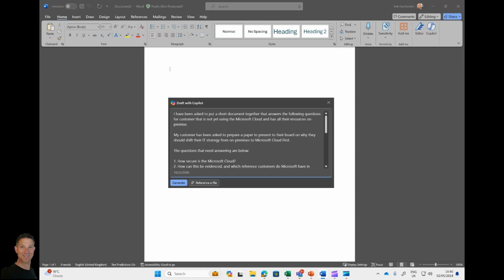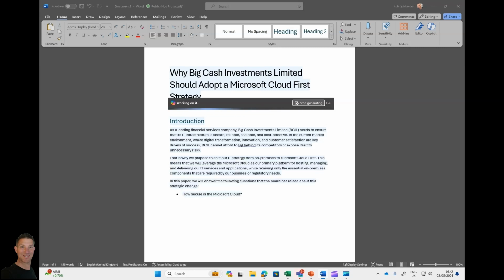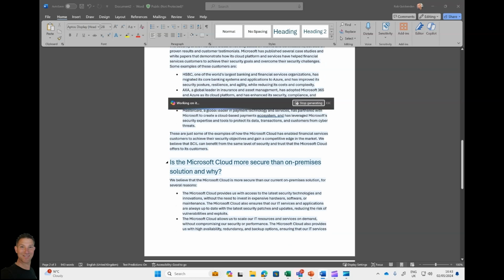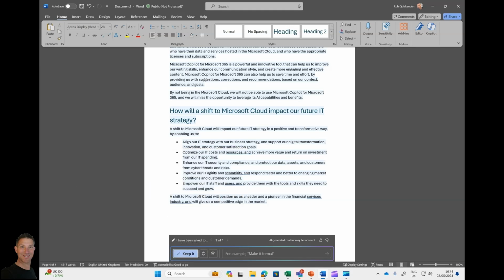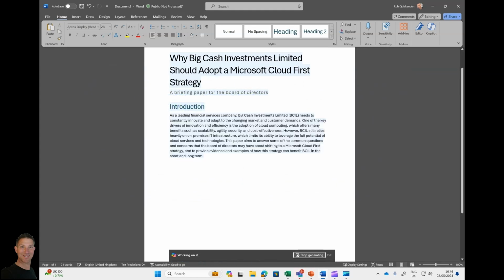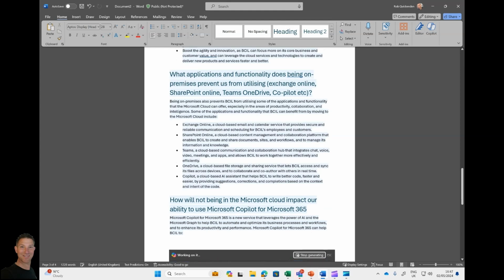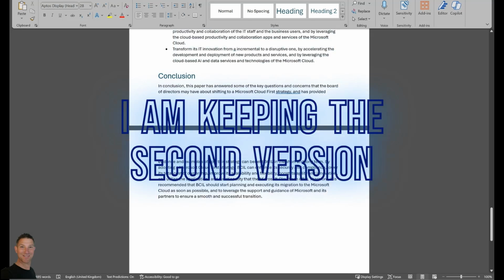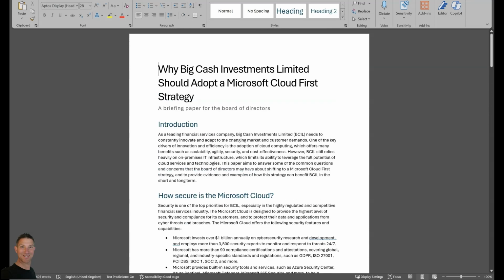Copilot Word in Word: Saving 2 hours of work and improving customer response rates with Copilot.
In this video, we use Copilot in Word to do the grunt work of responding to a set of customer queries. We use Copilot to create an exec briefing session based on questions from a client shaving around 2 hours of doing this task ourselves...

Note: Copilot doesn't replace the need for experts, but helps with the grunt work and shave lots of time of the task, leaving us to check the content and add our personal touch...